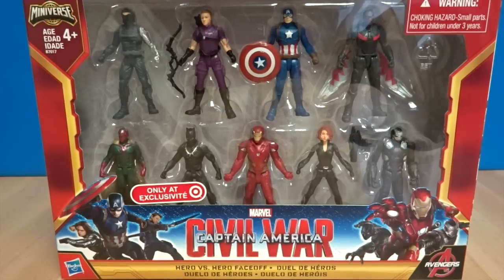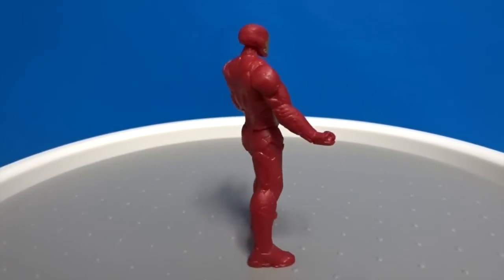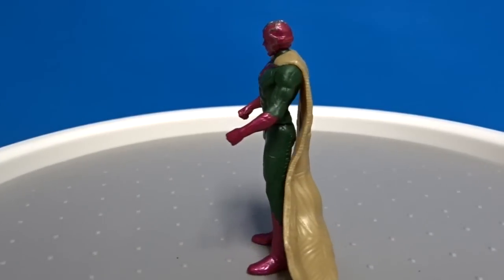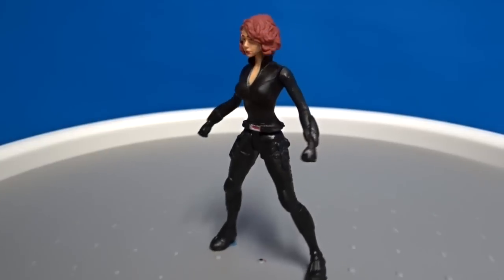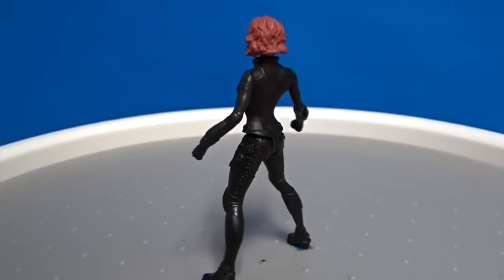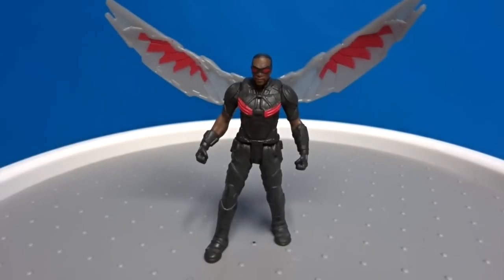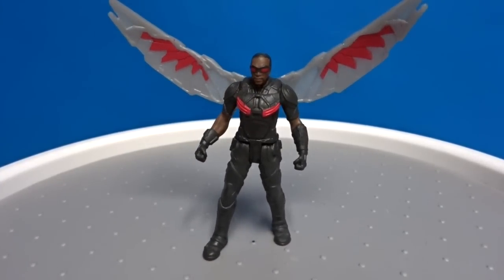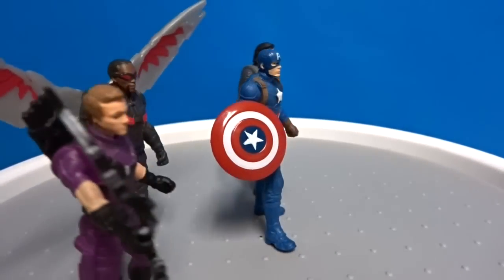Marvel Captain America Civil War Miniverse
The Toy Doctor presents Marvel Captain America Civil War Teams. Watch as the Toy Doctor unboxes Marvel's Civil War teams. Team Ironman vs. Team Captain America.